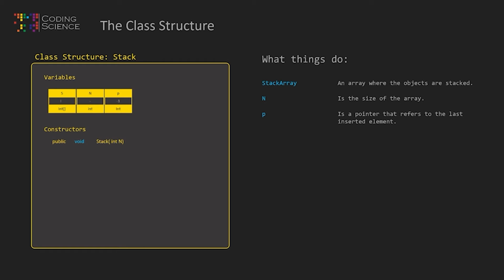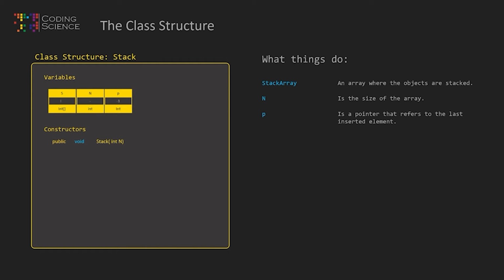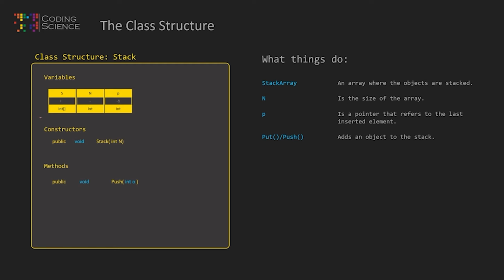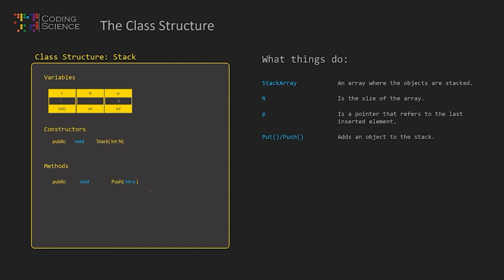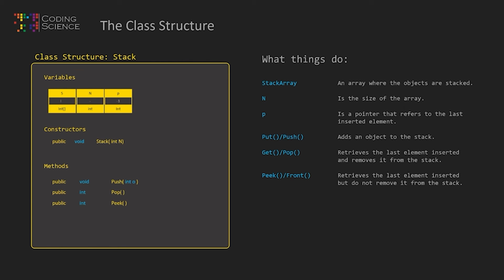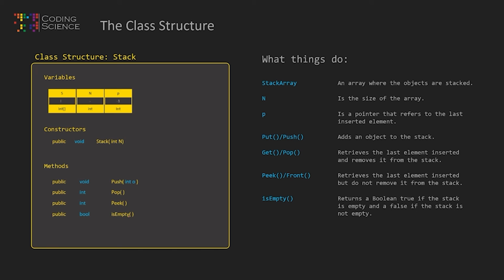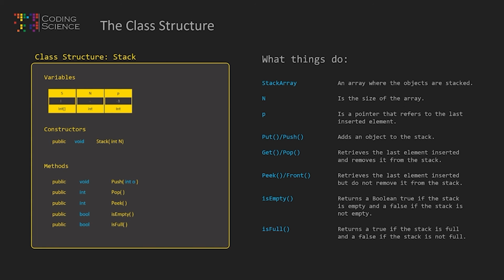DATASTRUCTURE - What is a stack ?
In this video, we focus on the data structure of a stack. It is part of a full course on the stack that you can watch on this channel.